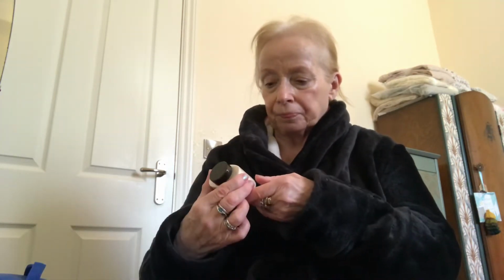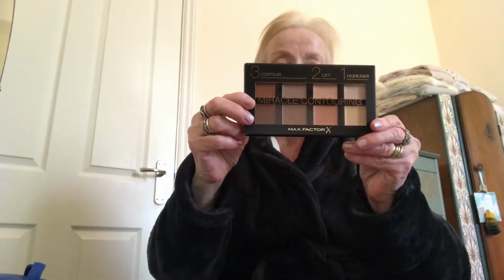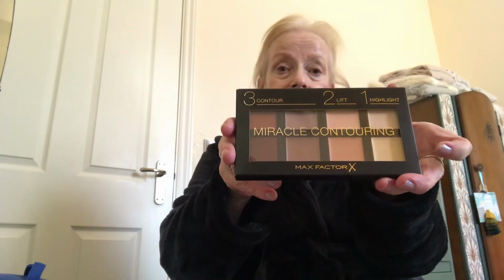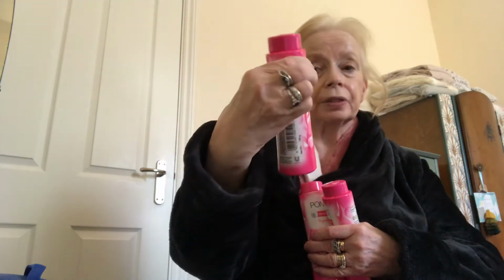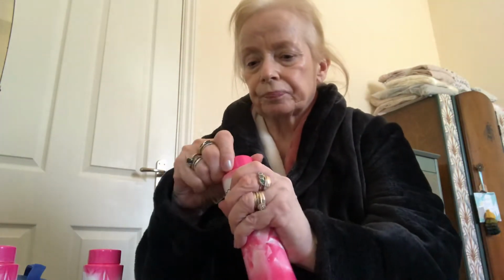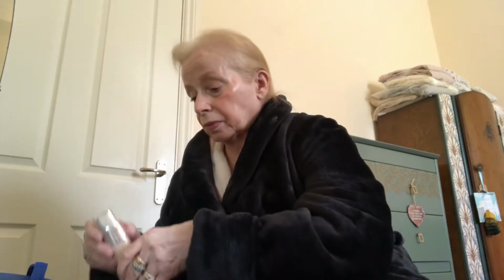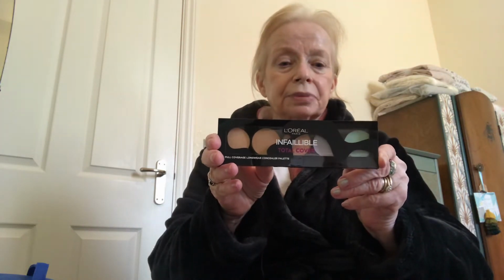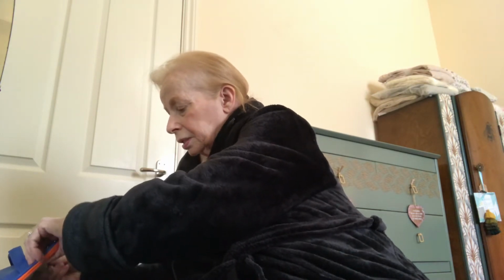Get Ready With Me …. Very Basic Staying-At-Home Make Up! 💄 👄